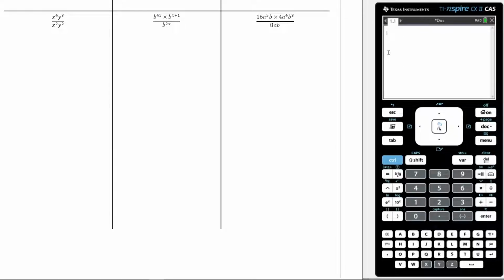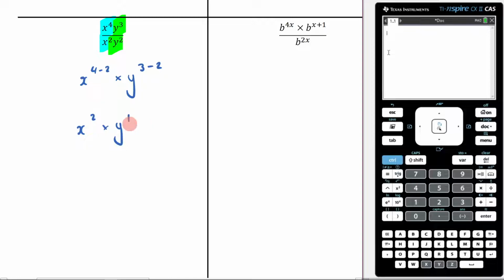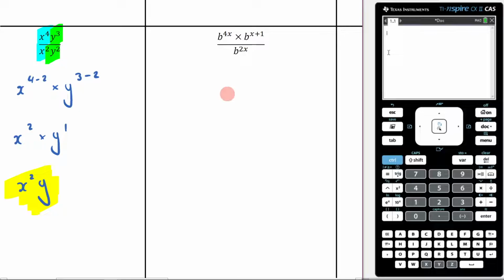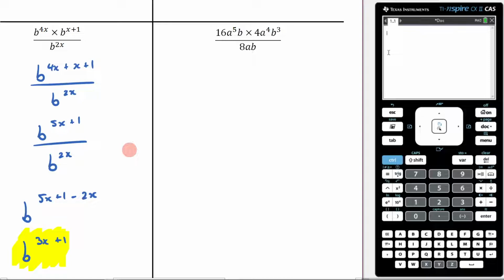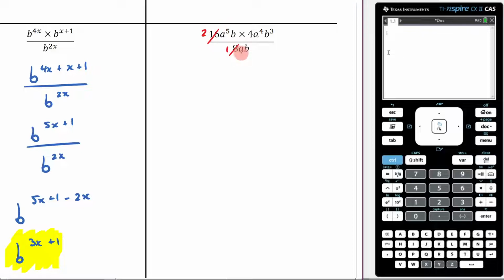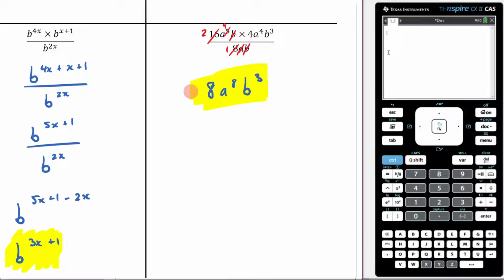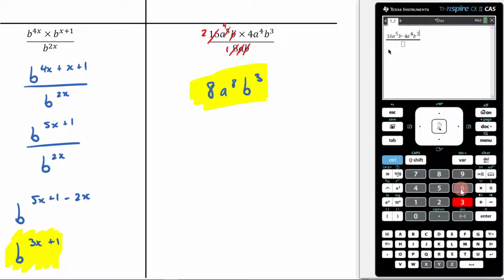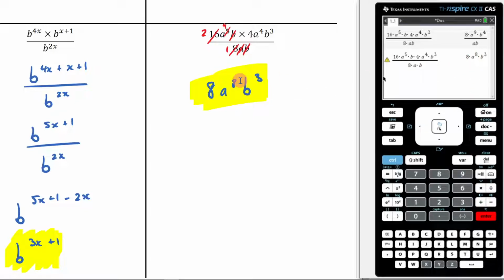Part 3 Example Dividing